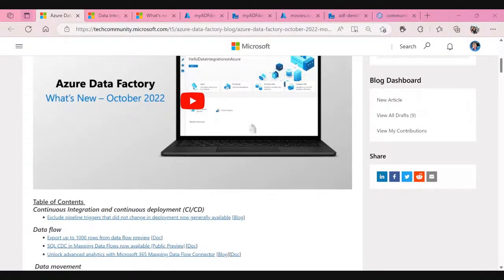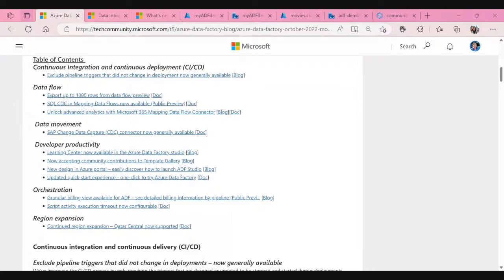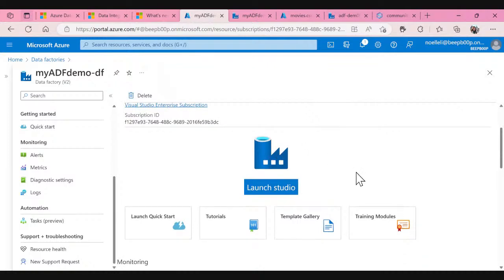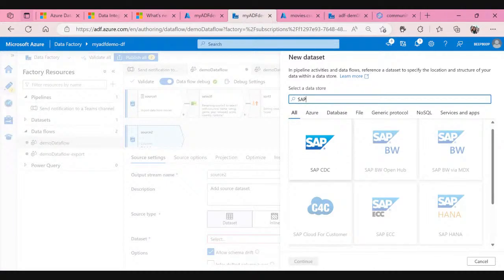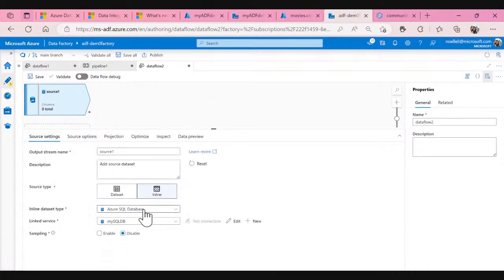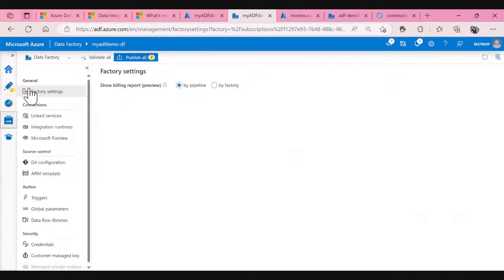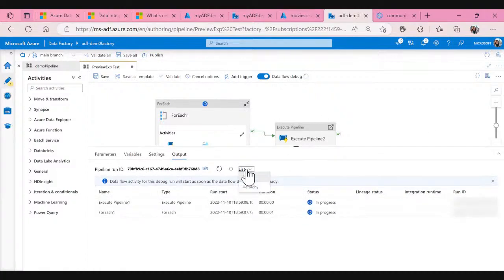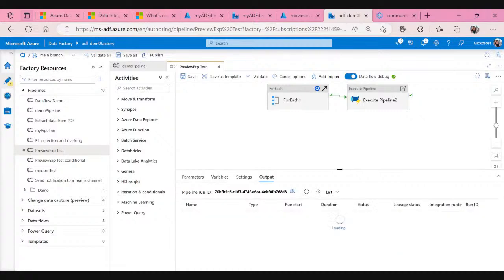Azure Data Factory October 2022 Updates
Join the ADF product team as we discuss the latest updates to the AzureDataFactory service from October 2022! We'll also touch on some upcoming features and answer your questions live.

In this livestream, we demo:
• Ignite announcement recap (10:00)
• New design in Azure portal to launch ADF Studio (12:45)
• ADF Learning Center (13:30)
• SAP CDC Connector (16:30)
• M365 Connector (16:55)
• Export up to 1000 rows from data flow preview (18:35)
• Native CDC for SQL sources (20:30)
• Enabling granular billing for ADF (24:20)
• New UI updates in ADF preview experience (26:00)

Resources:
☆ ADF October 2022 Monthly Blog
☆ New design in Azure portal to launch ADF Studio
☆ Export up to 1000 rows from data flow preview